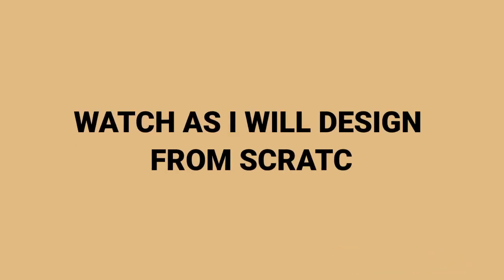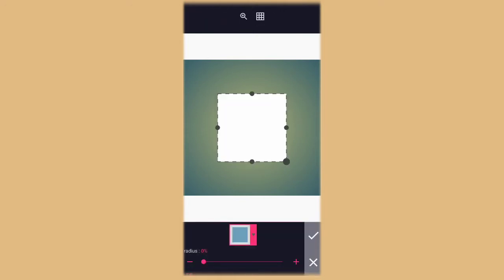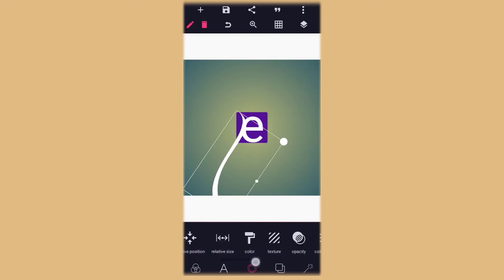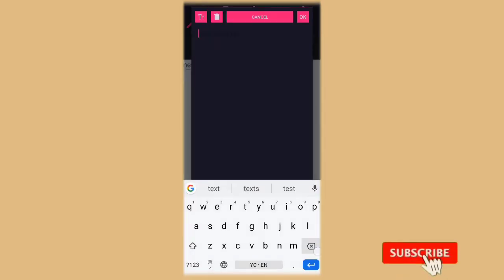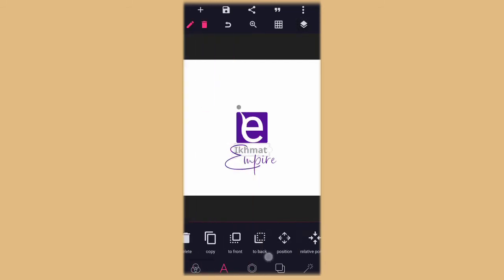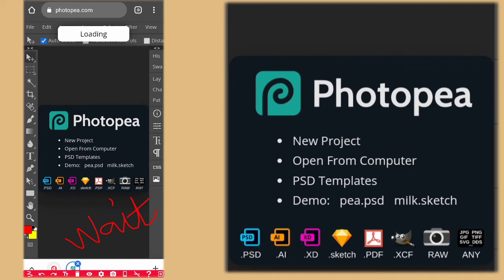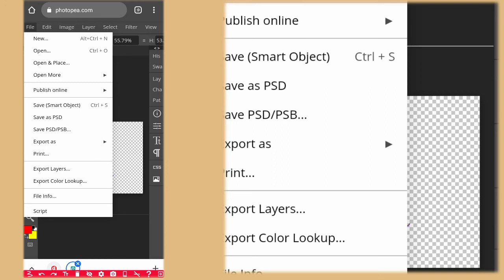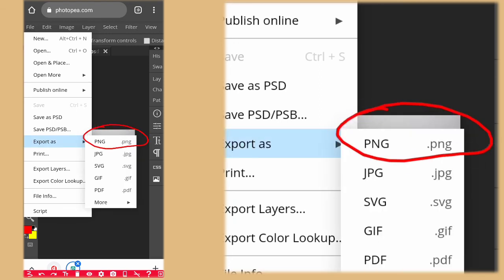PixelLab Logo Design Tutorial - How to Design Brand Logo on Pixellab ( Diko Graphics )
In today's video i will show you how you can use an Android  application to create a logo from scratch on pixellab - Professional logo design on Pixellab using our android phone - Pixellab Tutorial | how to create Professional logo on Pixellab

IMPORTANT LINKS

Applications needed:

1) Pixellab

Kinemaster Mod

👉Psd file used;

5. How to create food flyer in Pixellab

👉 CONNECT